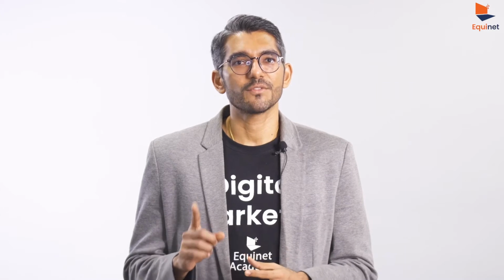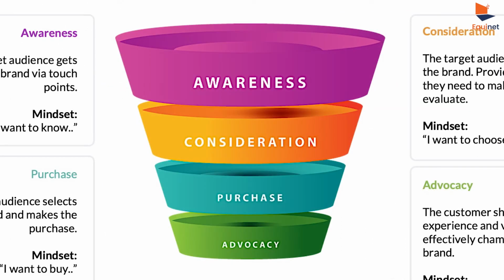Digital Marketing Analytics From a Marketing Standpoint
WSQ Digital Marketing Analytics (Google Analytics) Course
Transform Data into Actionable Insights. Become Google Analytics 4 Competent.

LU2 Video 1